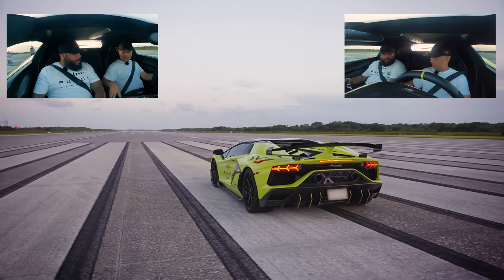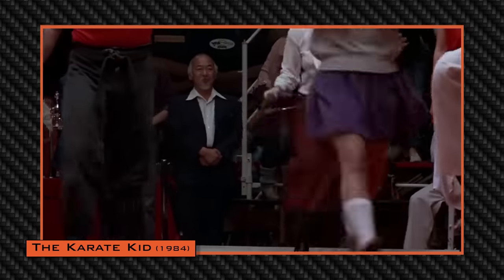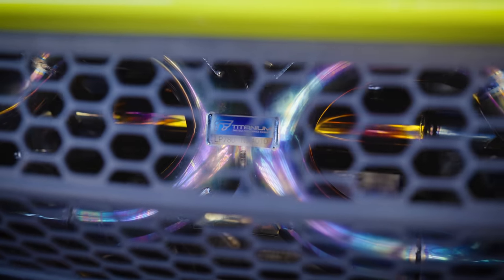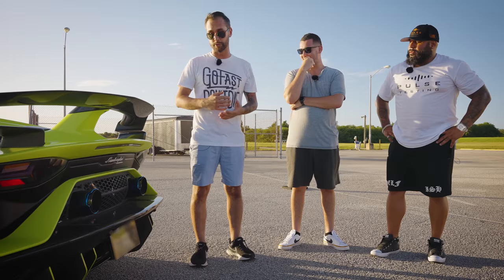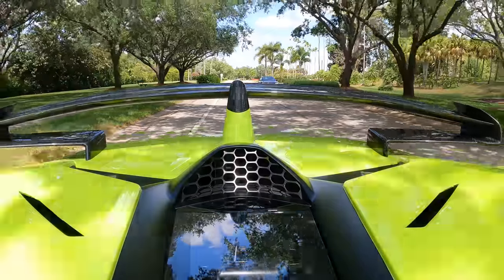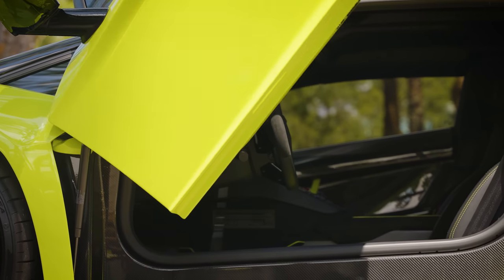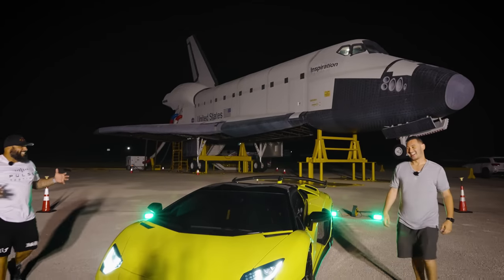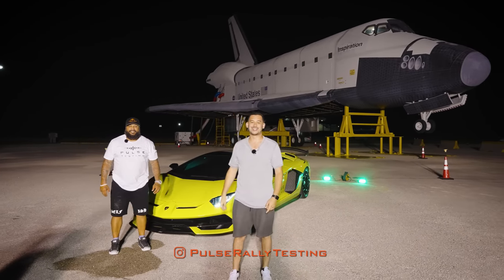TESTING A $1,000,000 Lamborghini SVJ Roadster | 1/4 Mile, 1/2 Mile, 1 Mile | Pulse Rally Testing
You made it happen! We finally get to put this incredible $1,000,000 Lamborghini SVJ Roadster to the test on the runway! The owner shows us what this beast of a car can. If you've ever wondered what an SVJ can do, today you can find out!

EXTRA - SVJ video
(What's INSIDE a $1 Million Lamborghini SVJ Roadster)

Pulse Rally Testing is the home of car reviews, tests & comparisons. On this channel you will see a wide range of cars from supercars like the Lamborghini Aventador SVJ roadster to the Range Rover Sport HST and Mercedes AMG G-63 G-Wagons. We fully test the cars against the manufactures specs at our testing facility at Kennedy Space Center which has one of the longest runways in the world. We also go to dealers shops, manufacturers showrooms and individuals to showcase all the latest and greatest in the world of cars.

Presented by:
Country & Zech
Directed/Edited by:
James Barber

***If you are interested in getting your car reviewed please get in touch and let us know